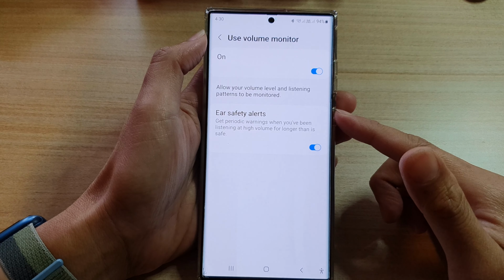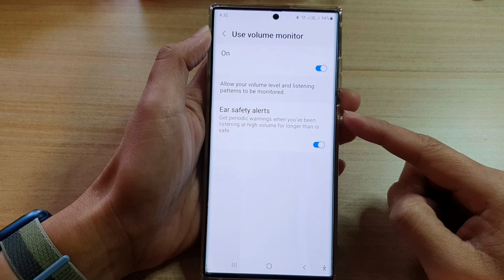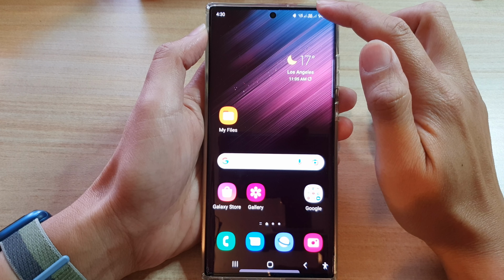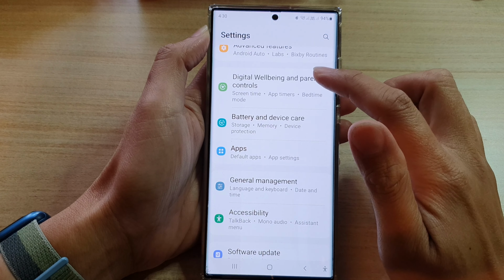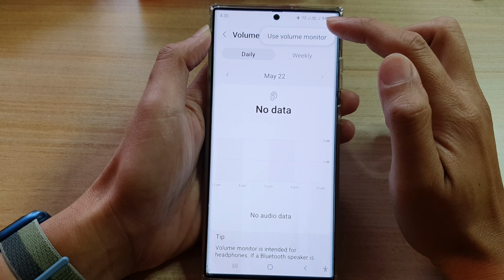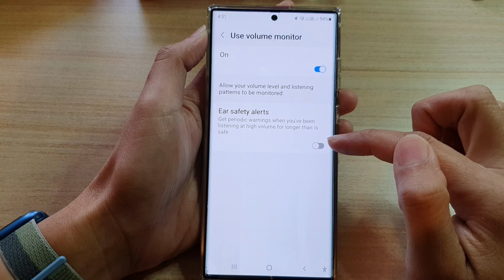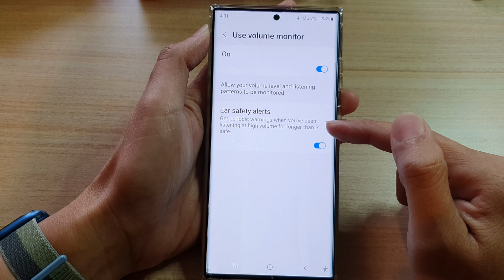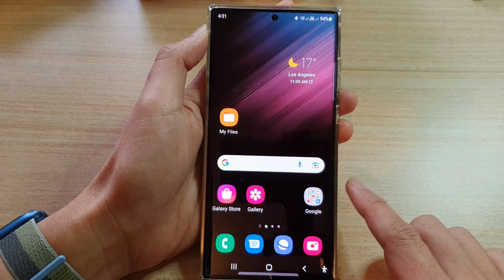Galaxy S22/S22+/Ultra: How to Enable/Disable Ear Safety Alerts to Get Periodic Warnings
Learn how you can enable or disable Ear Safety Alerts to get periodic warnings on the Samsung Galaxy S22/S22+/Ultra.